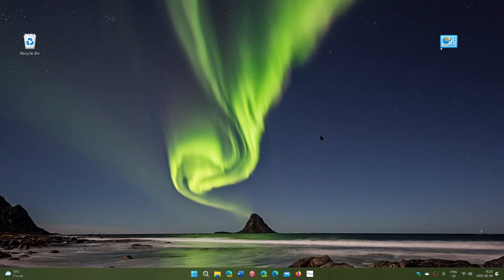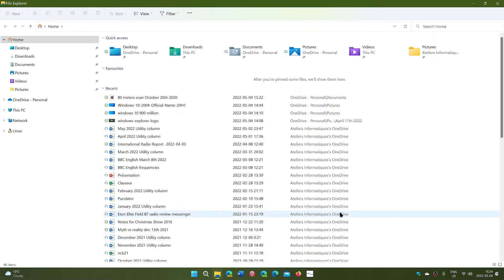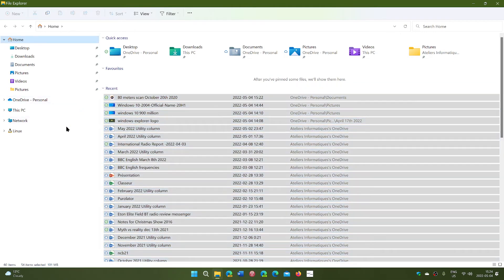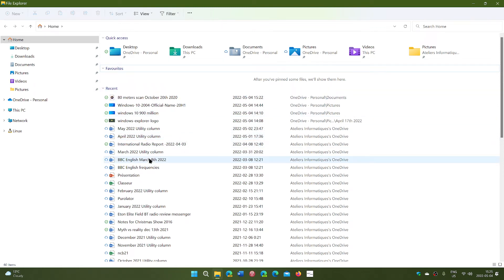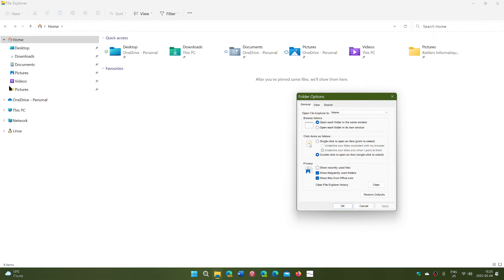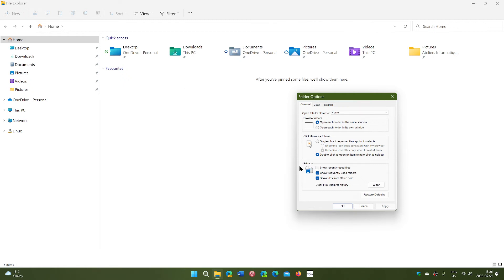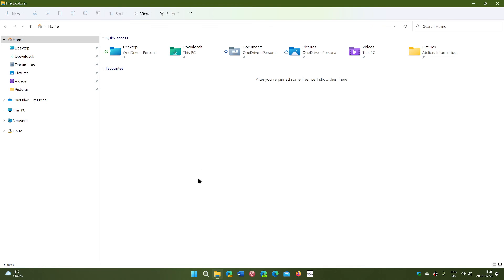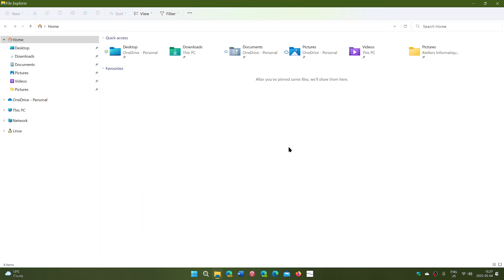Windows 10 11 Recent files and favorites feature turn on and off in Files Explorer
You can enable or disable the Recent and favorites feature of the File Explorer